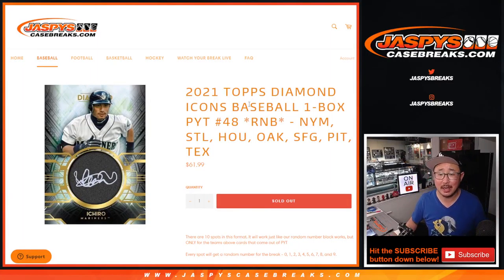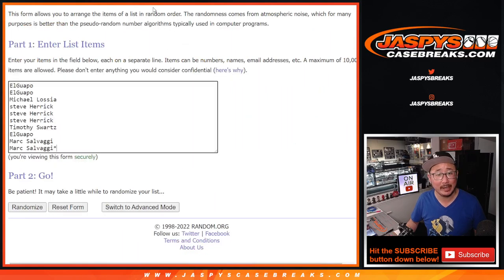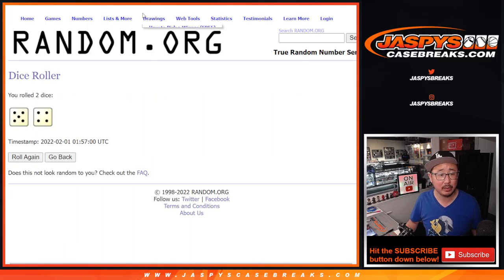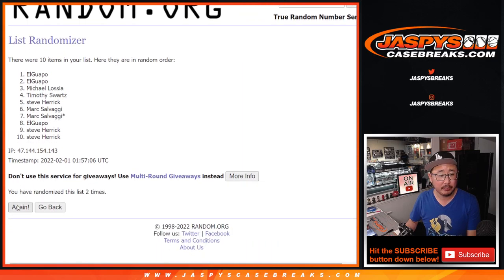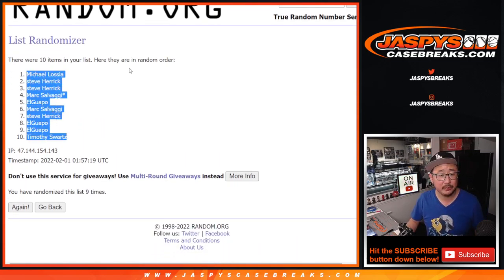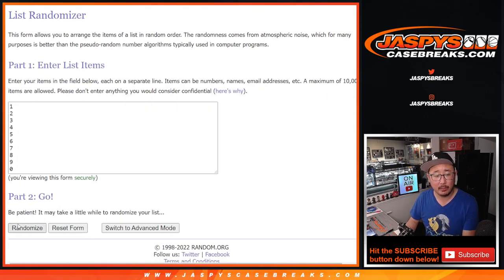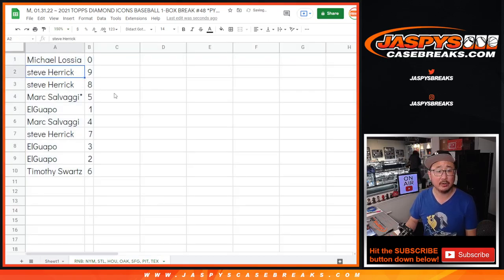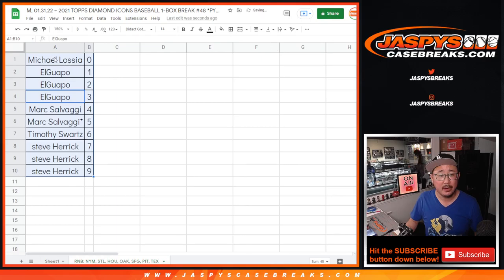RNB ~ M, 01.31.22 ~ 2021 TOPPS DIAMOND ICONS BASEBALL 1-BOX BREAK #48 *PYT*